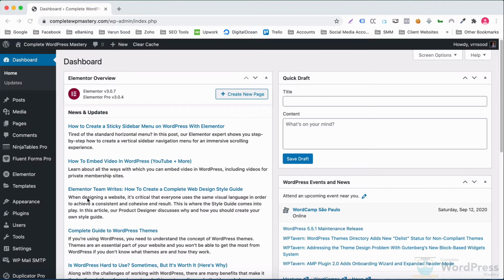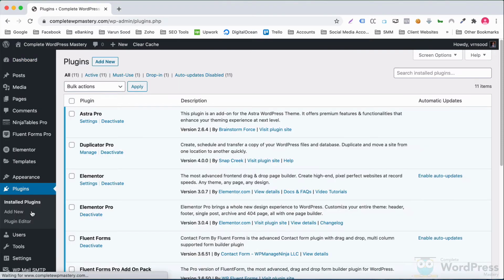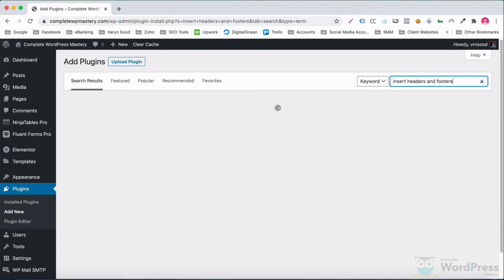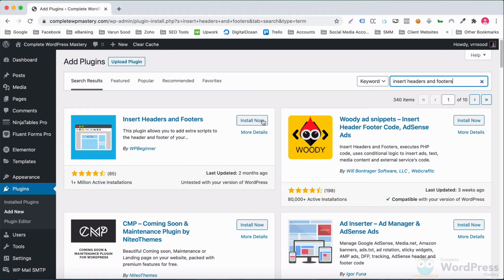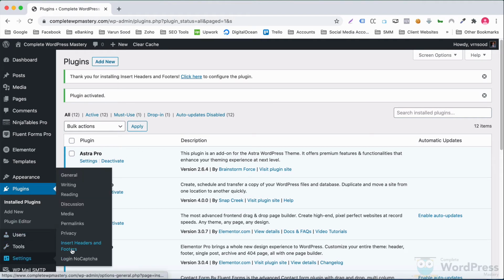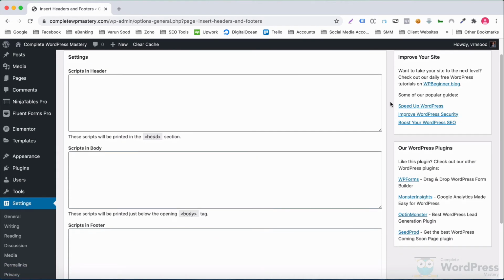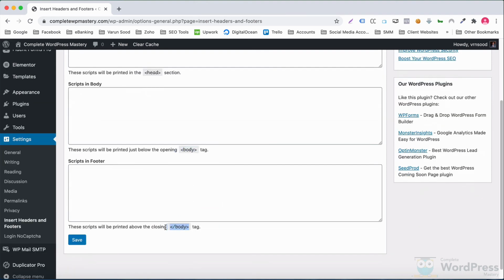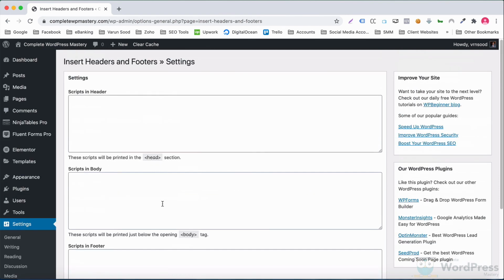Video 22 - Installing Insert Headers and Footers